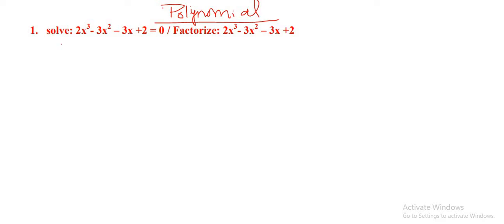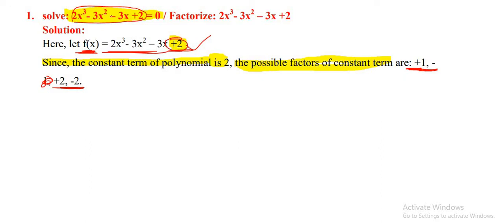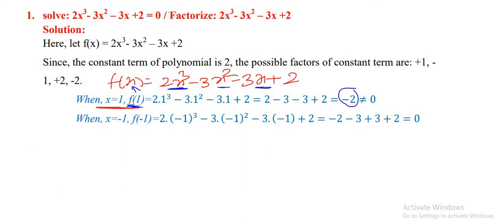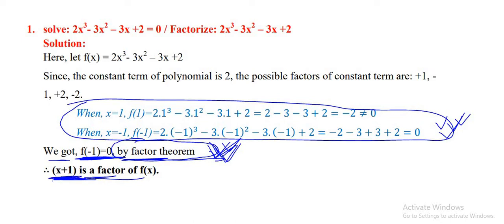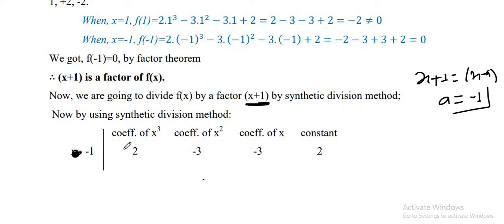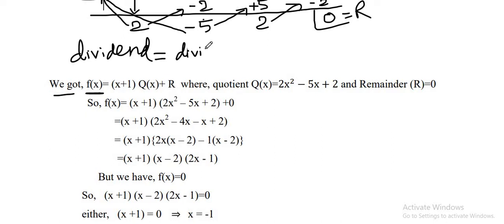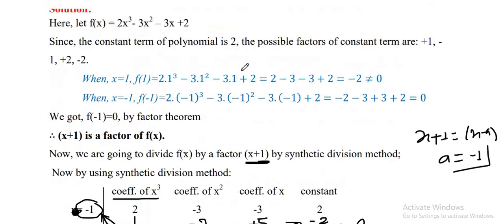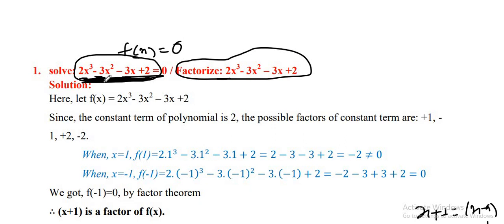Solution of cubic equation by factor theorem, By Nabin_Sir